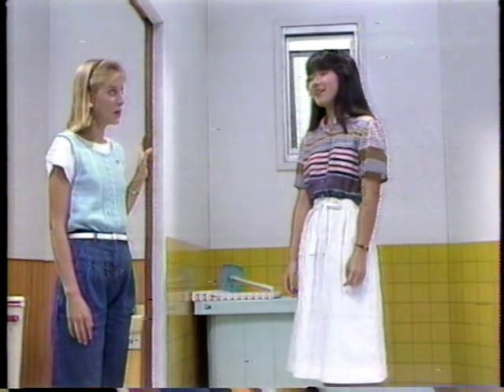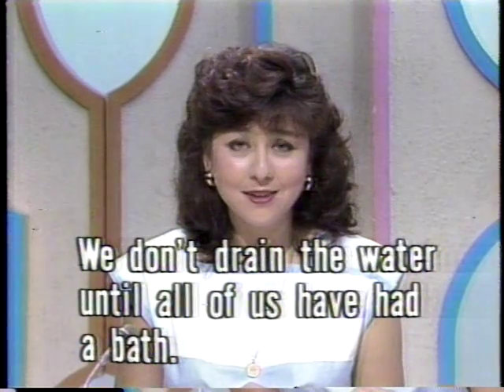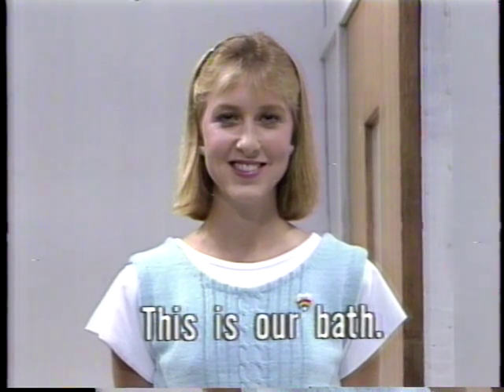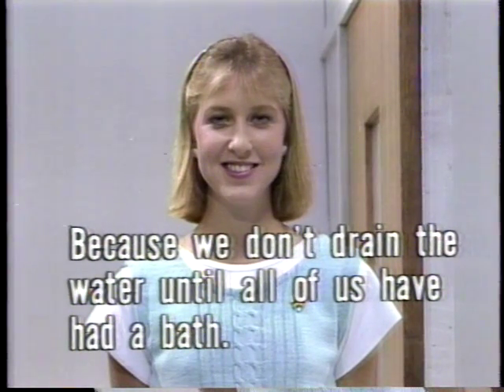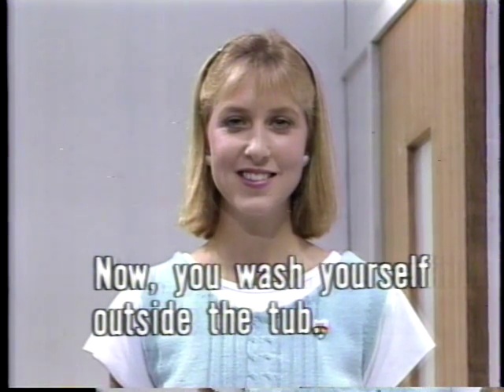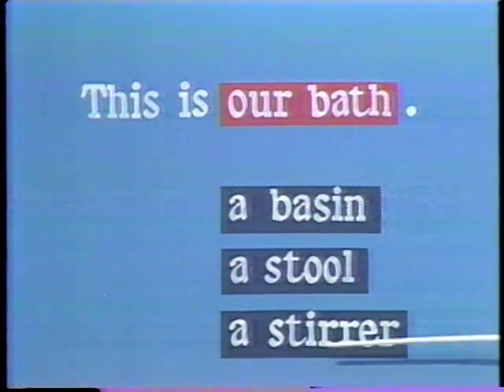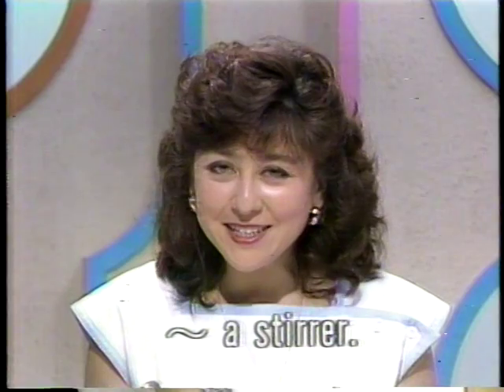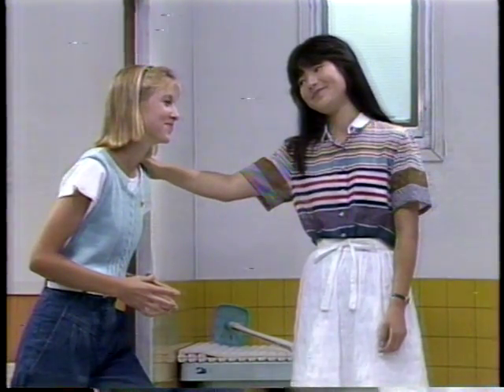テレビ英語会話Ⅰ Bath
講師：小川邦彦先生、アシスタント：マーシャ・クラカワーさん